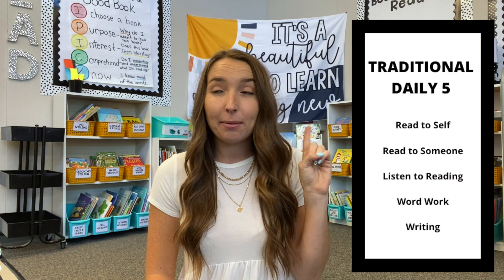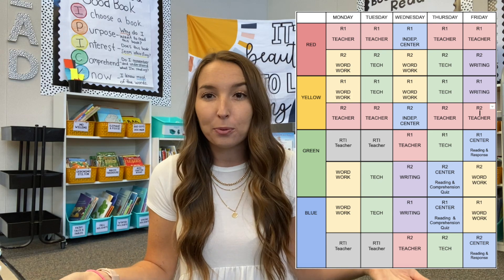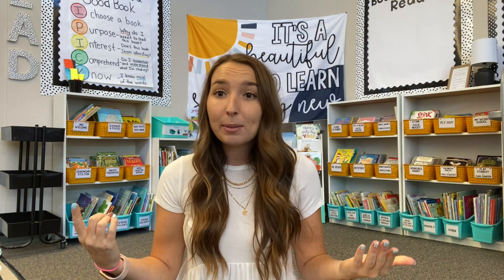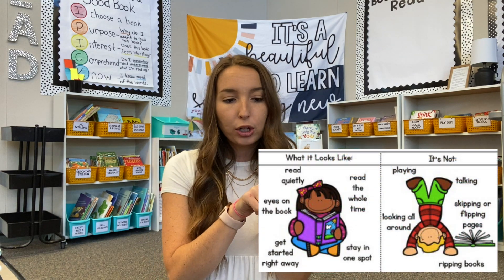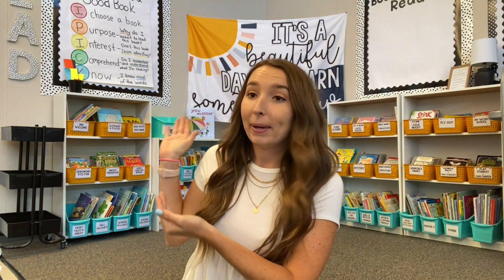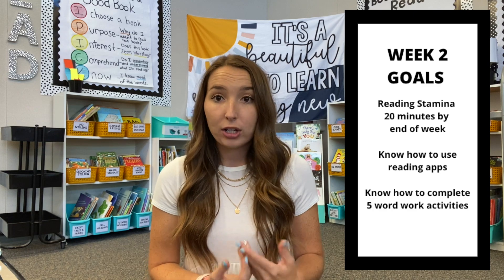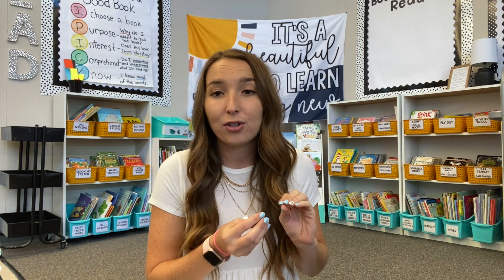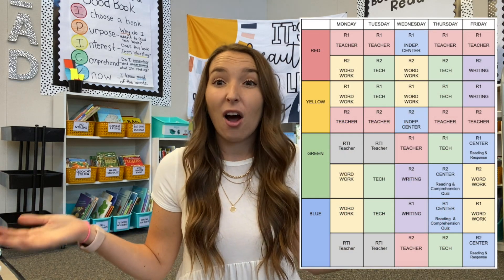READING GROUPS || SETTING UP & MANAGING ELA CENTERS || 2nd Grade Reading Groups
For today's video, I'm sharing all about how I set up and manage my reading groups rotations and ELA centers! I spent the first 4 weeks of school slowly rolling out our ELA centers and it's been super successful for my 2nd graders! I hope this video is helpful!

Make sure to LIKE this video if you enjoyed it! 😊

🎁 Classroom Wish List